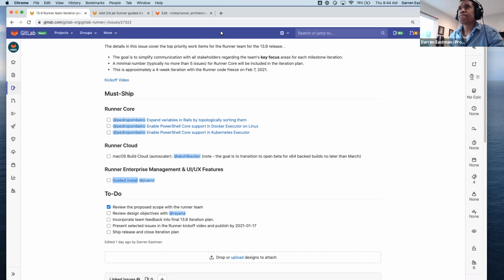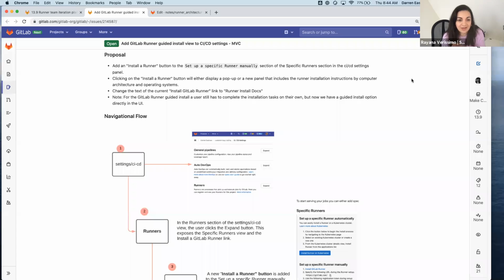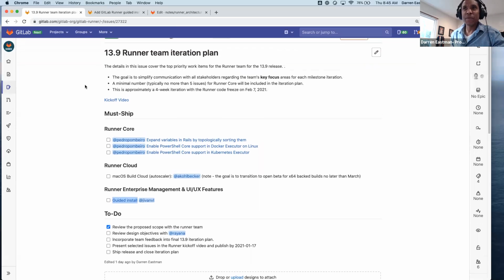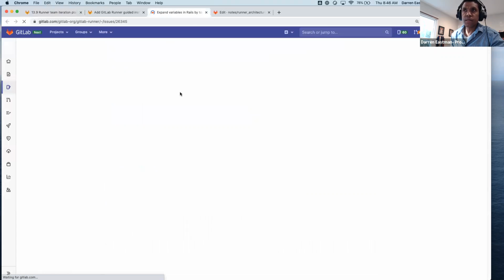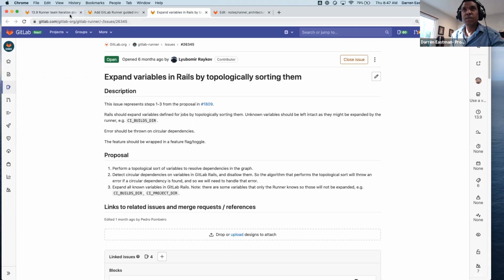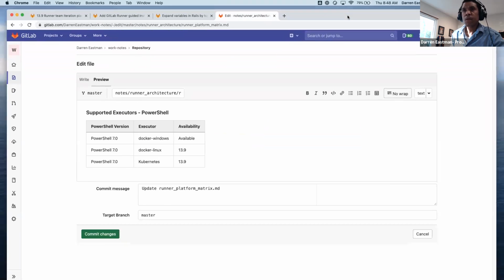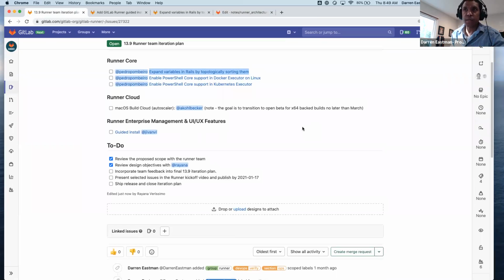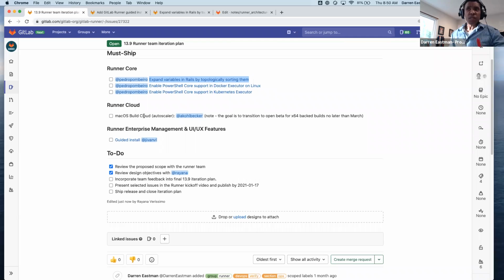GitLab 13.9 Kickoff - Ops:Verify:Runner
13.9 milestone kickoff video for GitLab Runner.